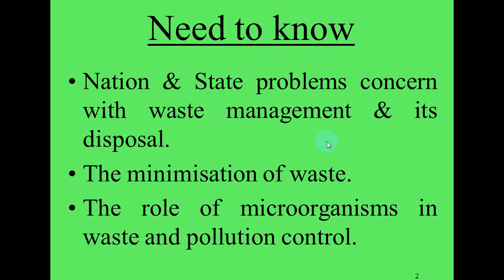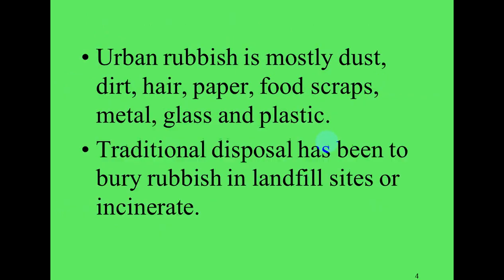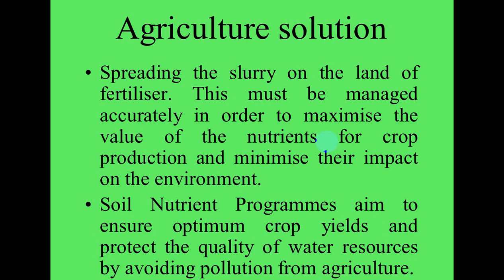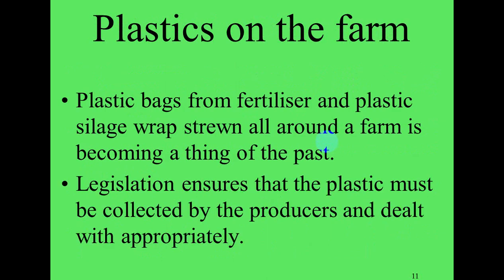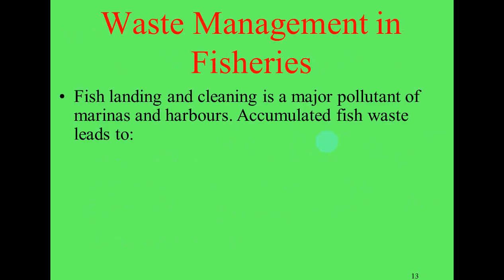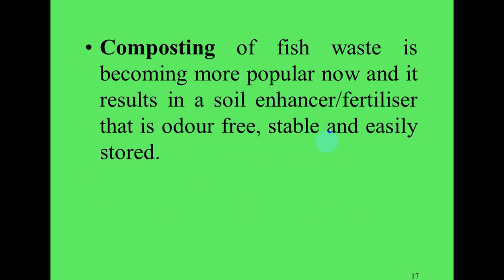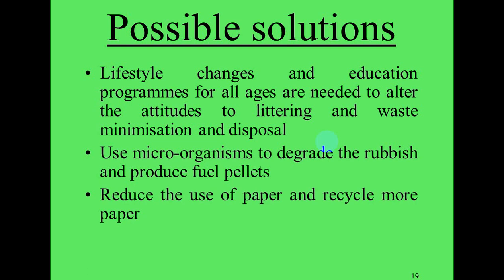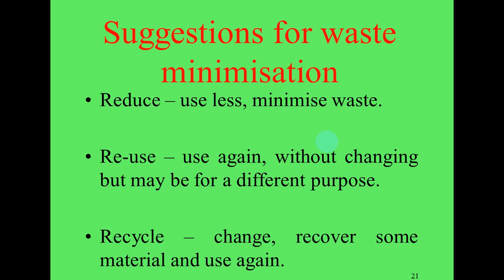Agriculture Waste Management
Knowledge of Agriculture Waste Management